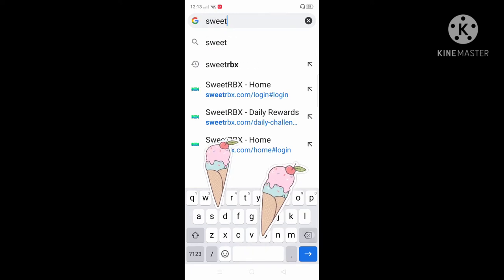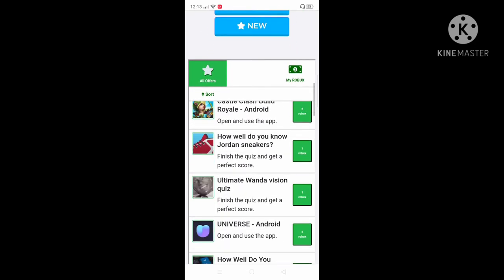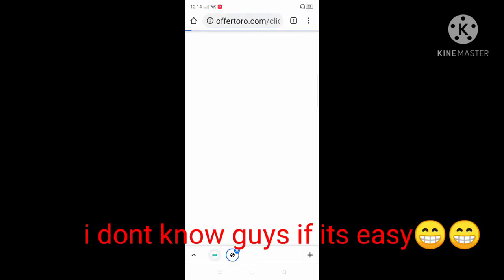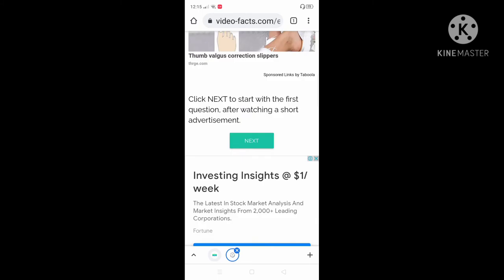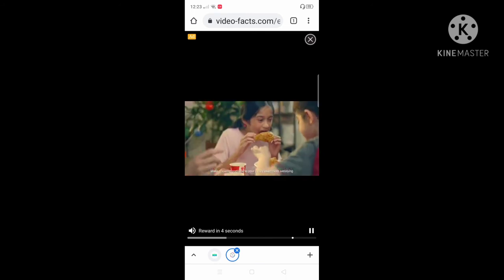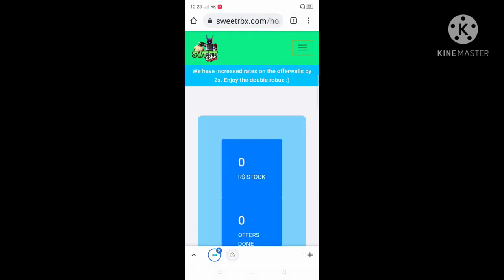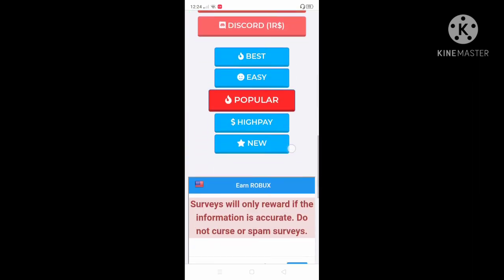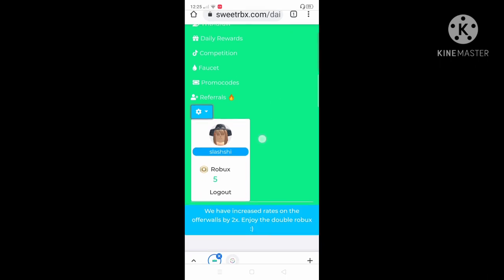how to complete offer in sweet rbx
how to complete an offer in sweetrbx